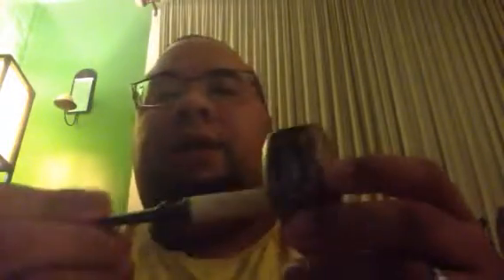Boswell Cupcake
Taste : B
Room Note : B
Easy light/ easy to keep lit : C
Very nice and tasty blend